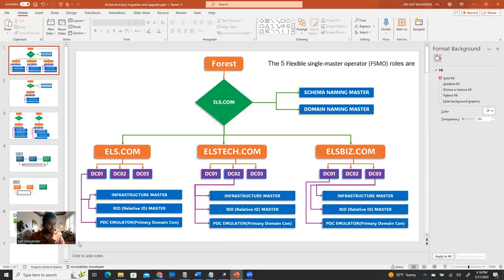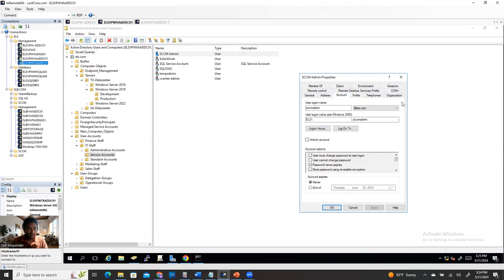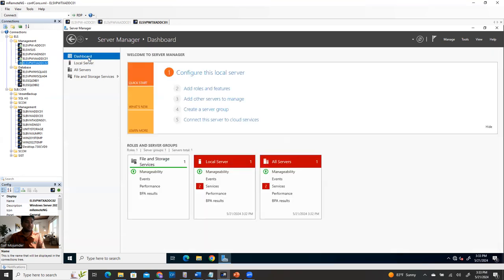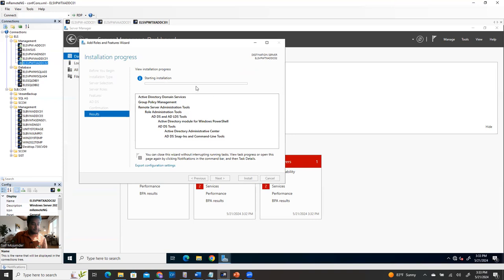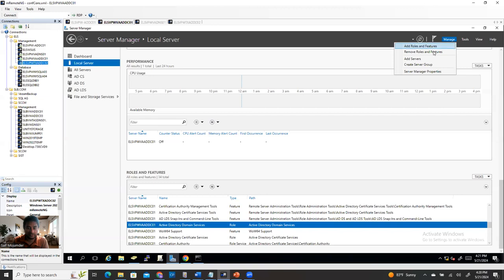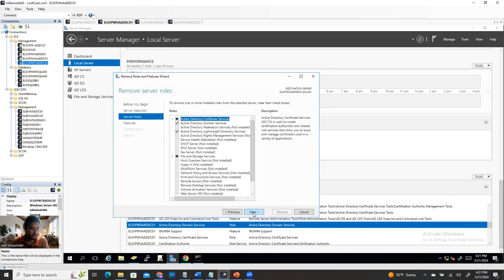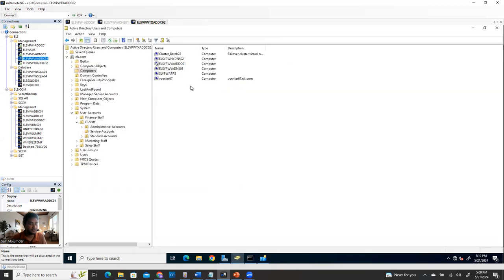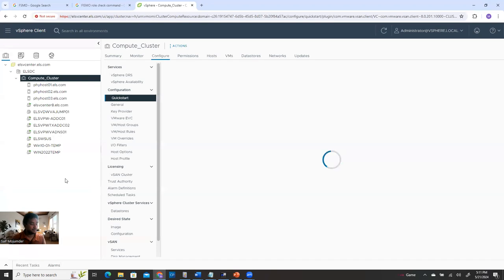Active directory migration step by step | Migrate Active Directory From Server 2016/2019 To 2022